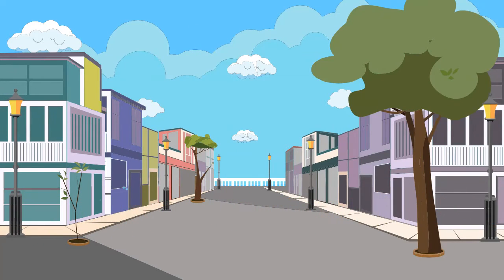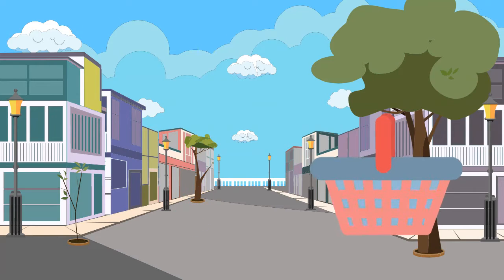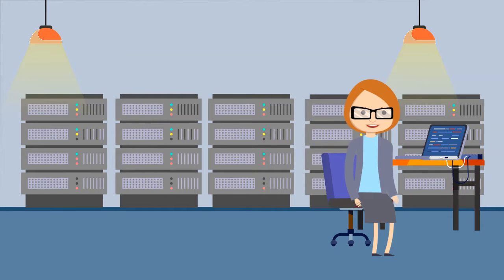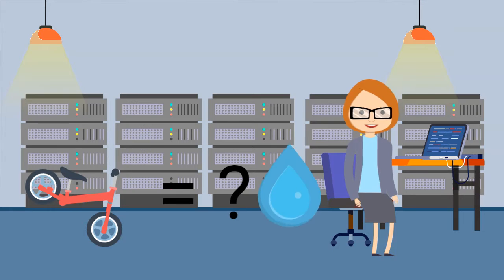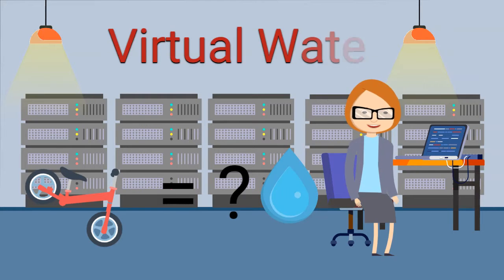Did you know that #2 | Virtual water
The “Did you know that” capsules, a new CentrEau initiative to raise awareness of various aspects of water research!

Thank you to the Fonds de recherche du québec nature et technologies (FRQNT) for your financial support in this project.

This week: Virtual water 👩‍🔬💧! How many liters of water does it take to make a pair of jeans?